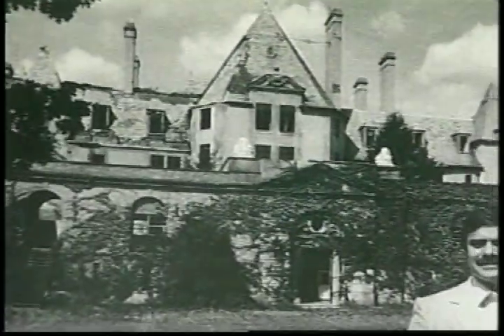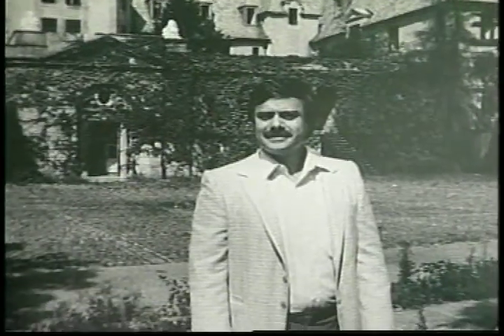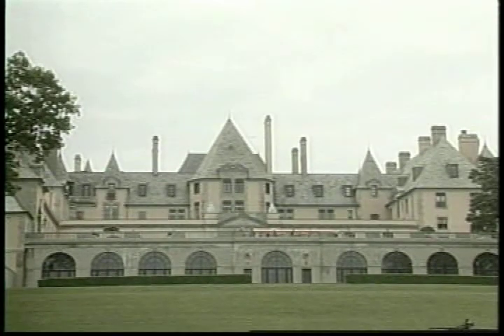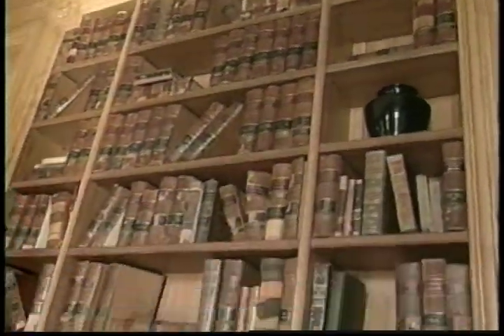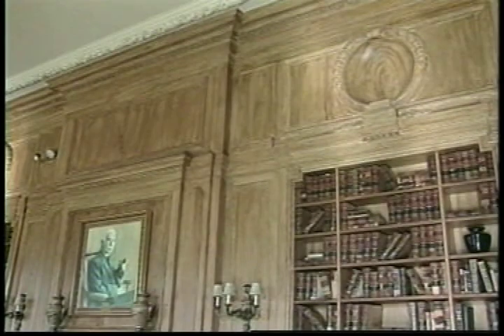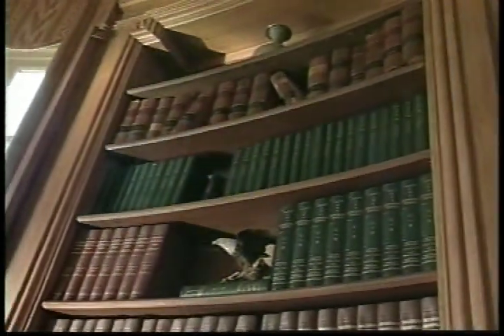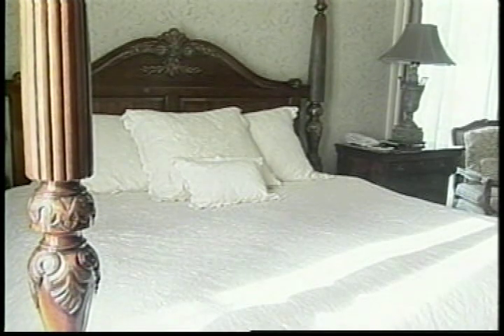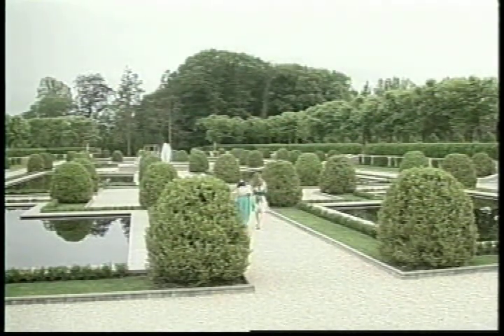LI Gold Coast Mansions- Oheka Castle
Long Island Gold Coast Mansions Part V features Oheka Castle in Huntington. This remains the second largest private home ever built in the US. It was the home of Otto Kahn. Today the mansion has been restored and is accessible to the public as a hotel and event venue.